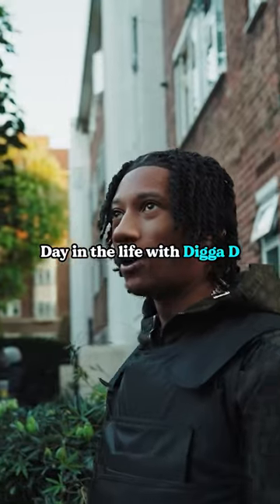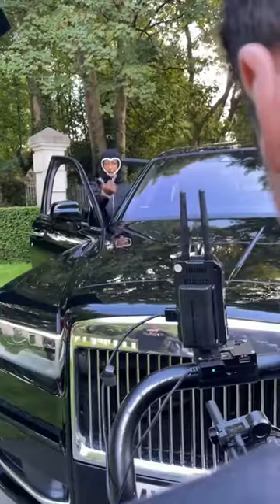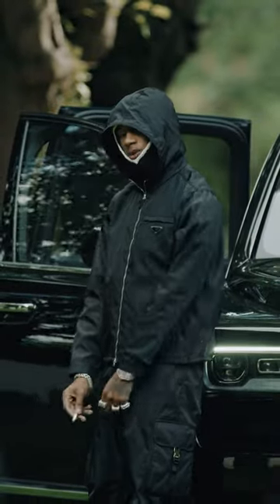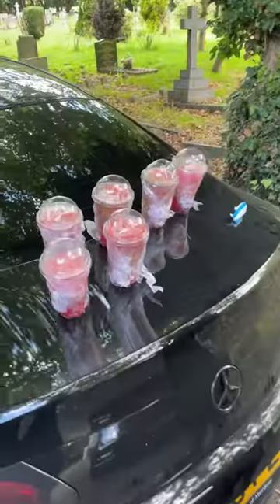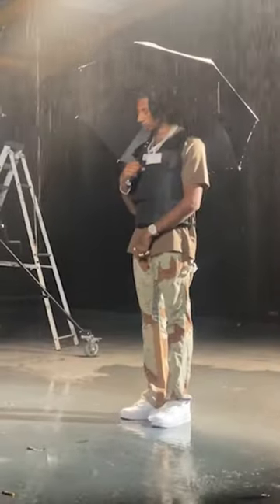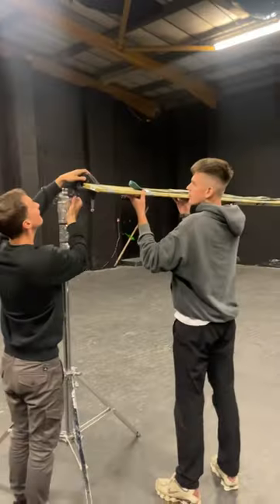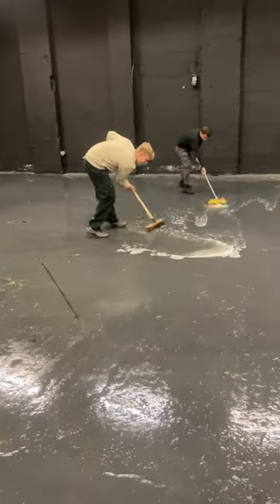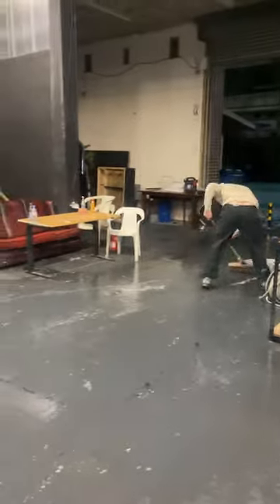Day in the life with Digga D